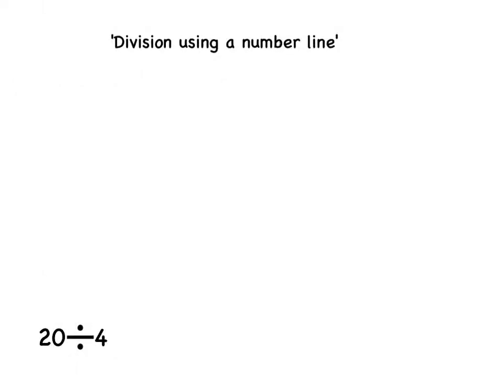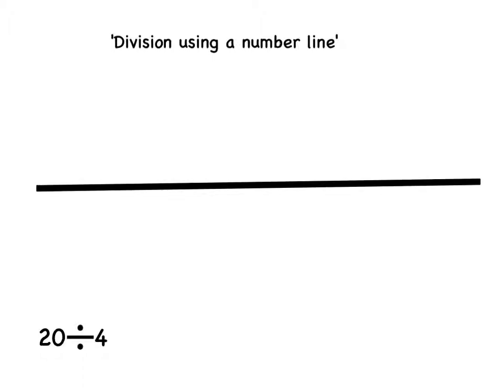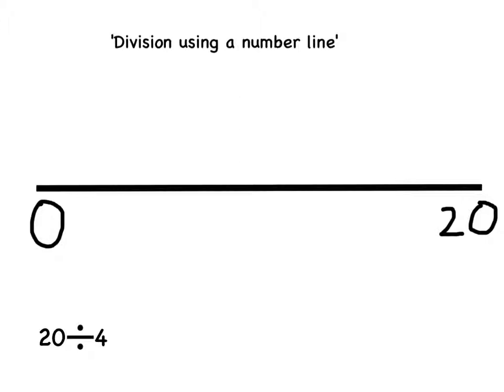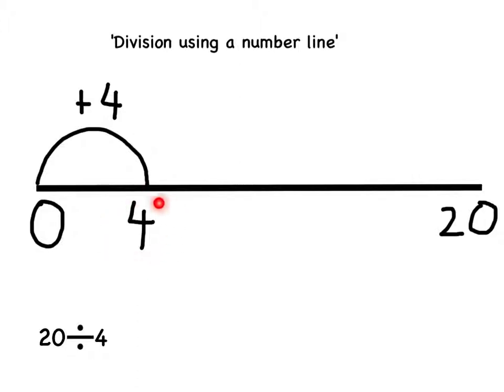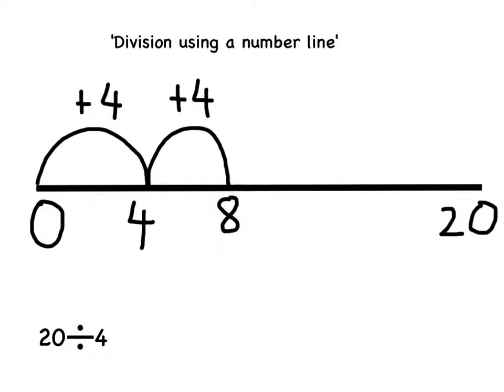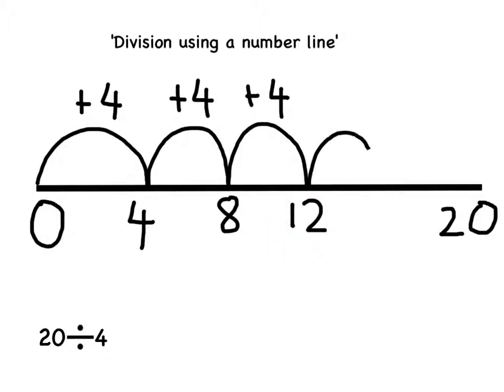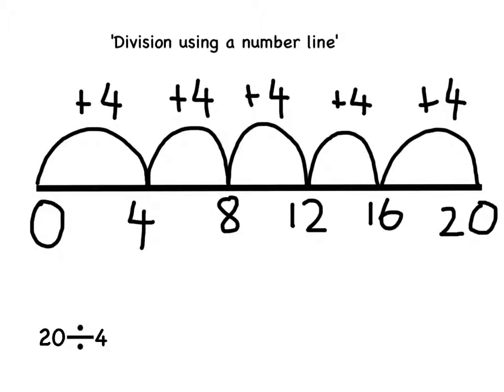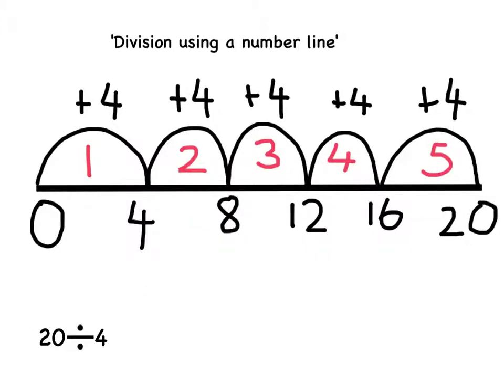Y3 - how to divide using a number line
A video for Year 3 children and their parents showing how to divide a 2-digit number by a 1-digit number using the number line method. Made by Mr Hyde using the 'Explain Everything' app on an iPad at St Helena's C of E Primary School, Willoughby, Lincolnshire, UK.